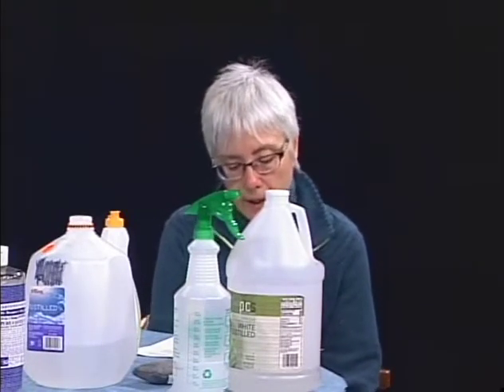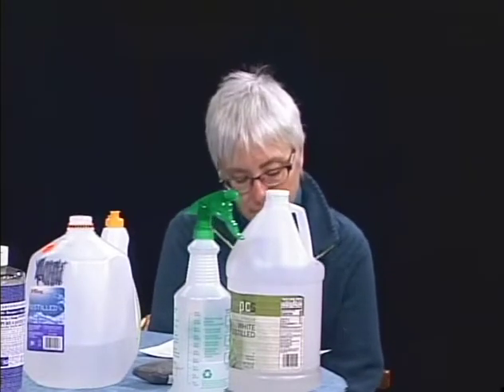Fresh Perspectives, Show #75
Guest: Donna Wysokenski
Discussion: Green Cleaning